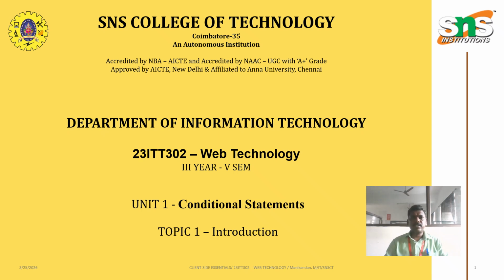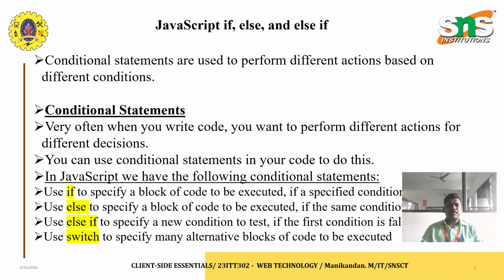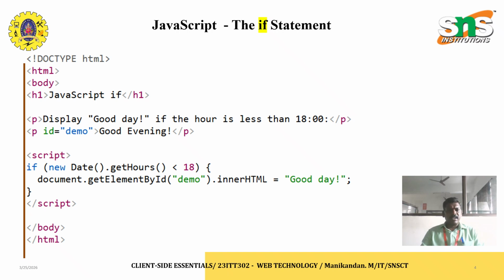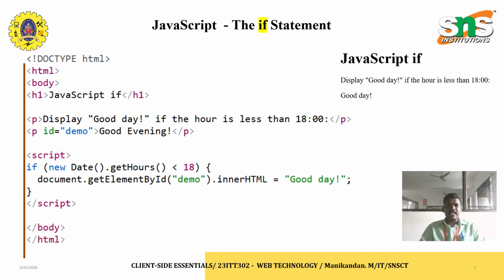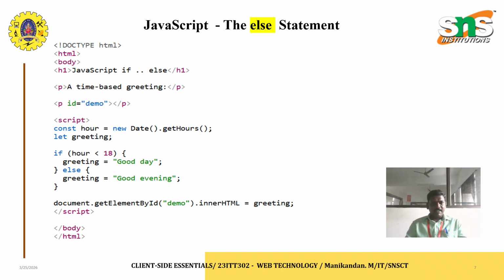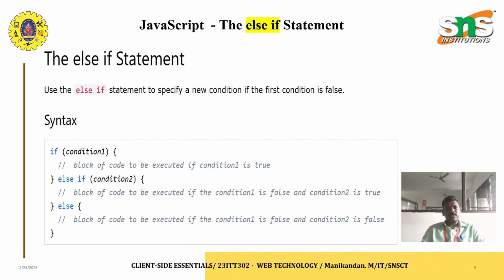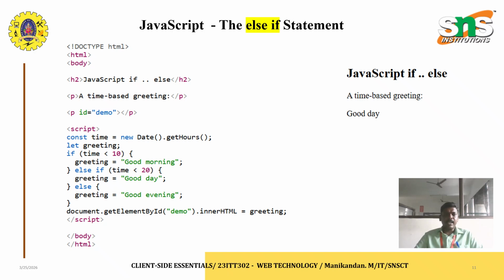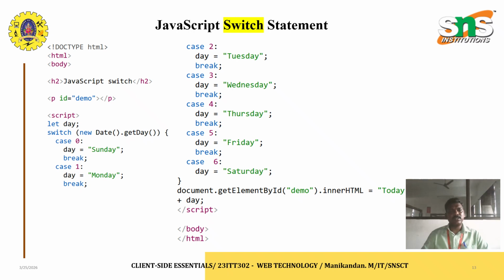Leacture Video on Conditional Statements in JS | SNS Institutions | M Manikandan AP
Conditional statements in JavaScript allow a program to make decisions and execute different blocks of code based on whether a specified condition is true or false. They control the flow of execution in a program, making applications dynamic and responsive to different inputs or situations.